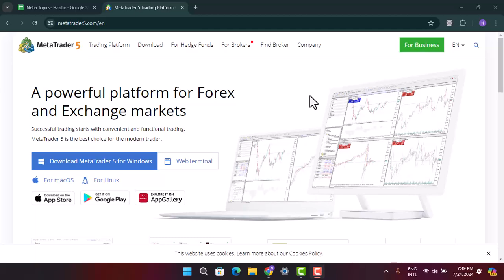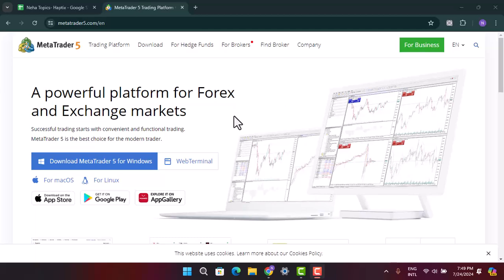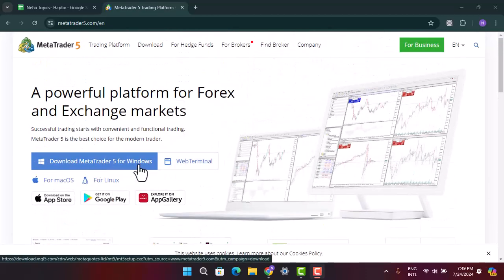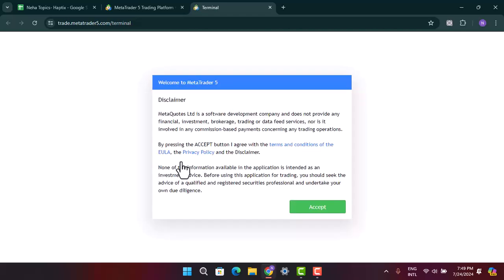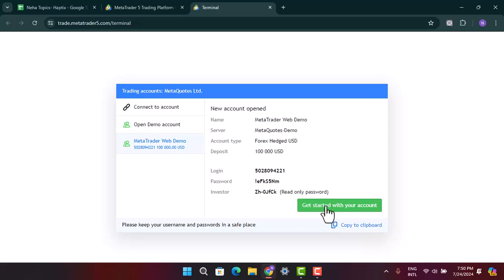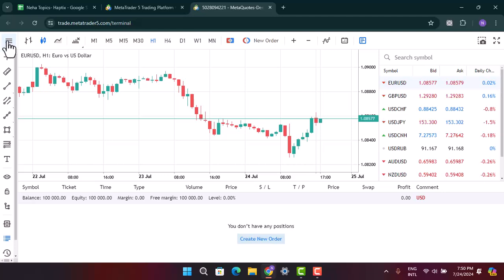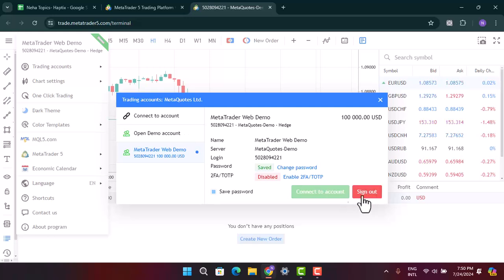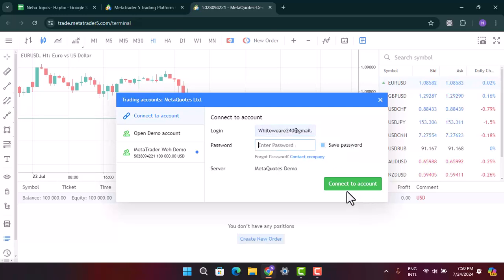How To Use Metatrader 5 On Pc - Login Metatrader 5 In Laptop / Pc !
This Video Is based on How you can Use Metatrader 5 On Pc - Login Metatrader 5 In Laptop / Pc.

Chapters / Timestamps
0:00 Introd
0:15 Login Metatrader 5 In Laptop/ Pc
1:10 Outro